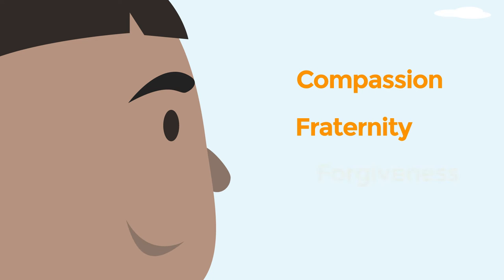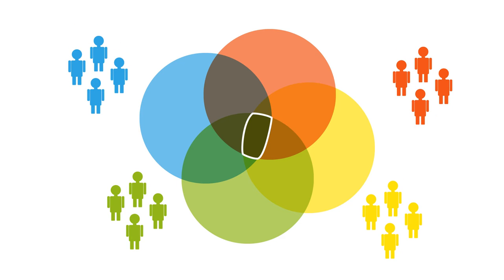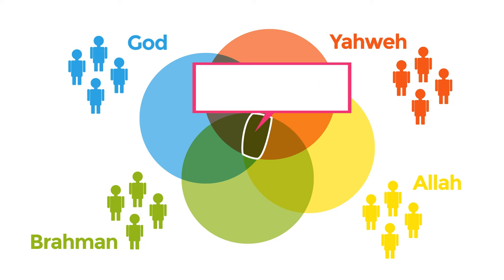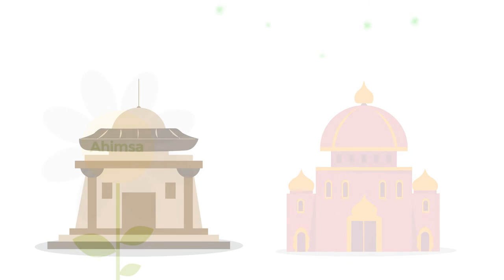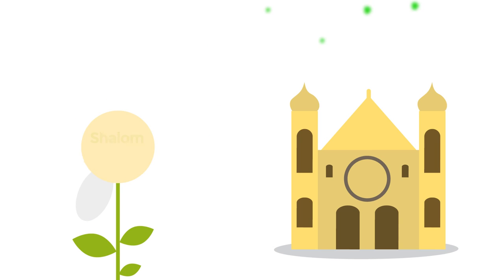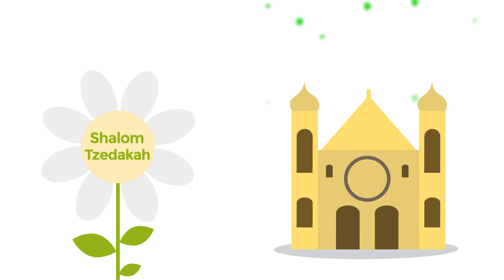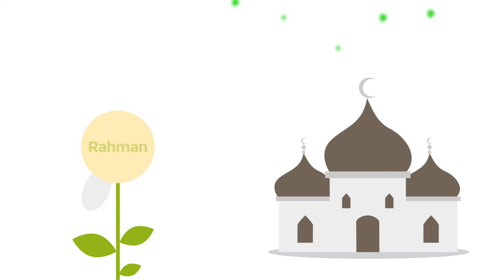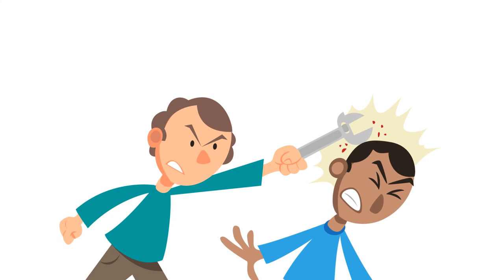Move nonviolence / U11 / Religions and Nonviolence: Spirituality for Fuel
We gather here some characteristics of the main religious traditions to see how, beyond violence, they have helped and can help believers to build peace.

To download the videos and the associated educational units, visit the